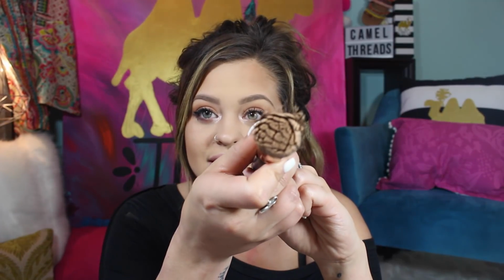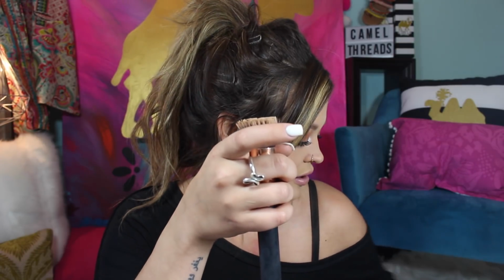Q&A with Brea Pt 1